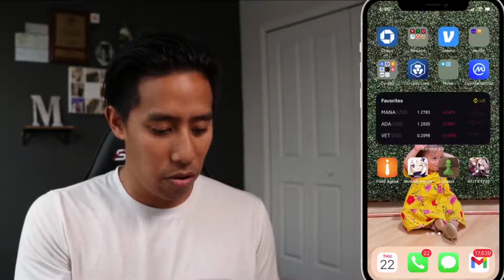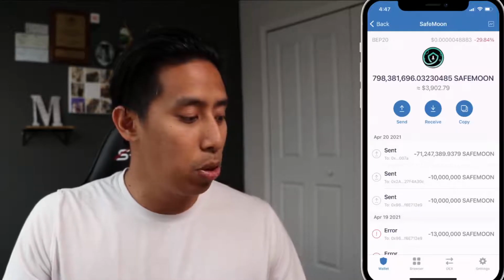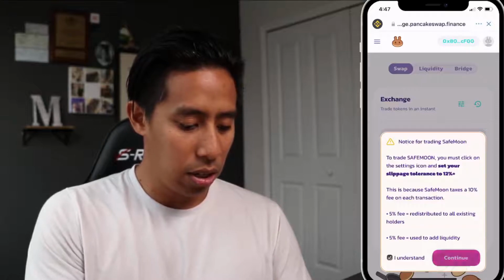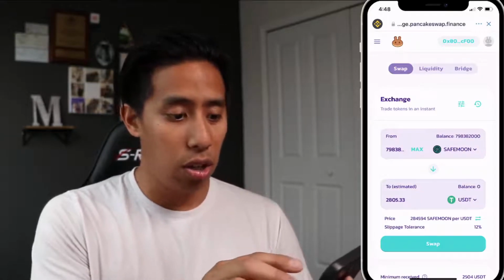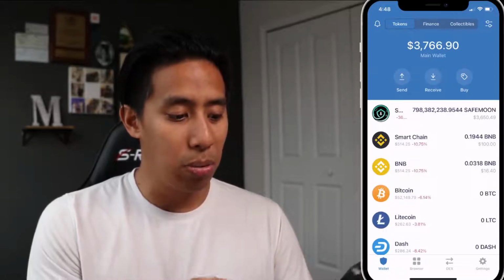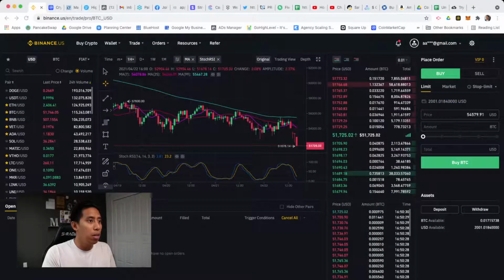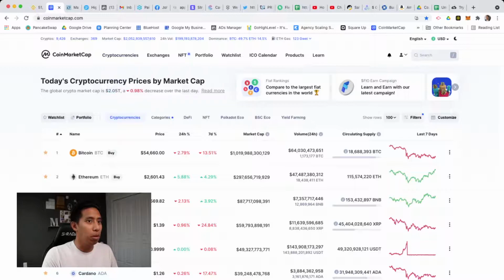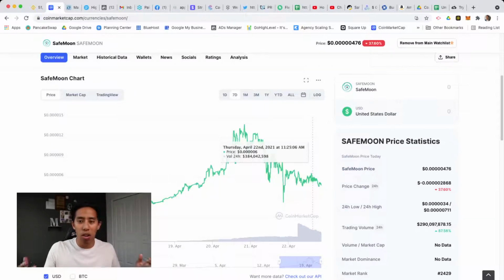How much I made with SAFEMOON - News and Updates - Price Prediction (April 22)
Look into my trust wallet and see how much safemoon I have, how much I made and what my plan is for safemoon and its price prediction.

I've learned a lot of lessons about trading and crypto during trading safemoon and I want to share them with you.

Also we talk about some updates to safemoon and news and how it will affect the price for safemoon.

Timeline
0:00 - Intro
1:18 - My Wallet
3:24 - Why my returns are so low
4:21 - Safemoon Lesson
7:00 - Mentality
9:31 - Lesson 2

If you are new to this channel my name is Aaron Mamuyac. I own a 6-figure Social Media Marketing Agency. I've been in business for 4 years now. I like to talk about entrepreneurship, social media marketing, and business. I recently started investing in cryptocurrency. Join my journey as I explore bitcoin and the world of crypto.